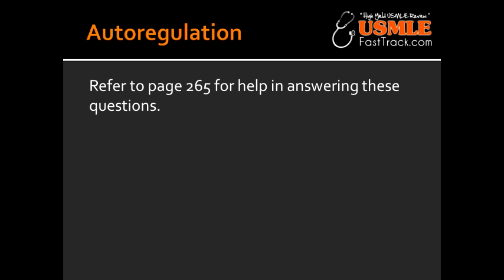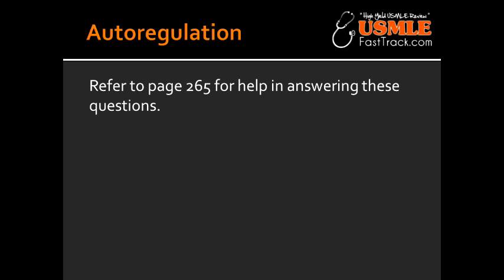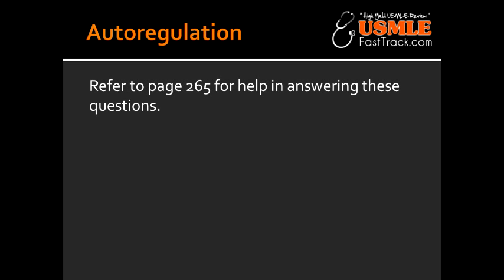Autoregulation of Blood Flow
co2, adenosine, nitric oxide, metabolites, myogenic, hypoxia, lactate, First Aid, for, USMLE, Step 1, wiki, define, wikipedia,